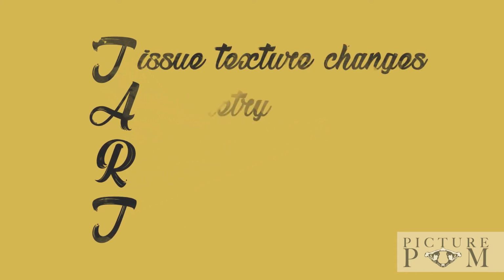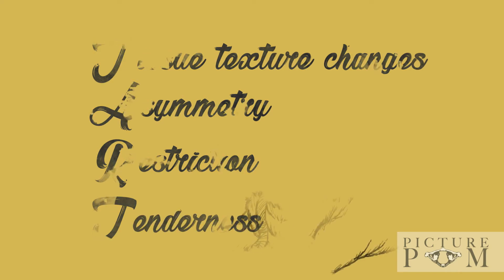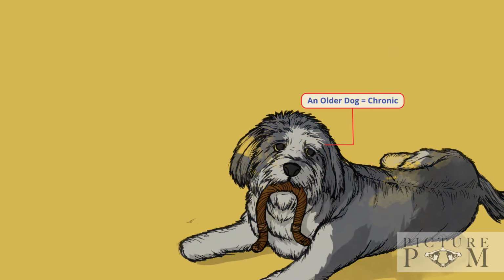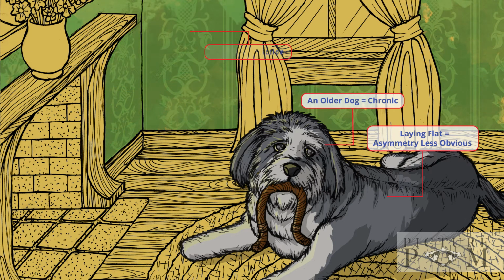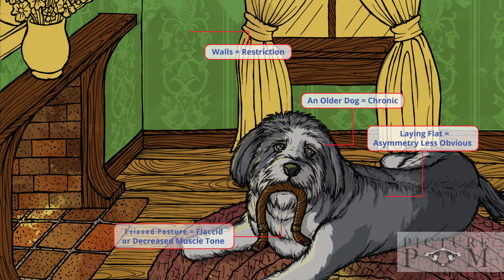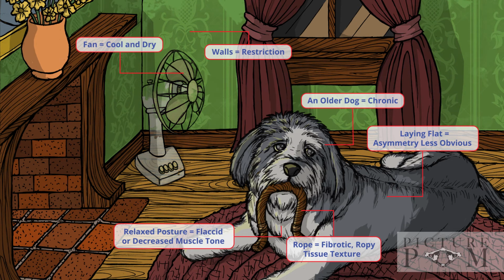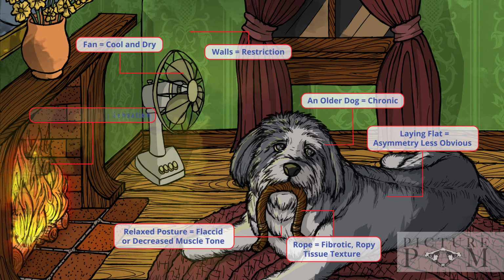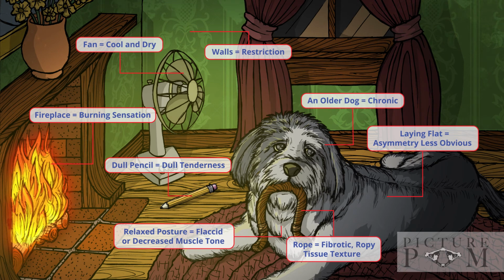Chronic Somatic Dysfunction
HELP YOUR BRAIN LEARN OSTEOPATHIC MEDICINE! Content includes TART findings, counterstrain, basic principles, cranial, Chapman and Viscerosomatic reflex, COMLEX board review questions.